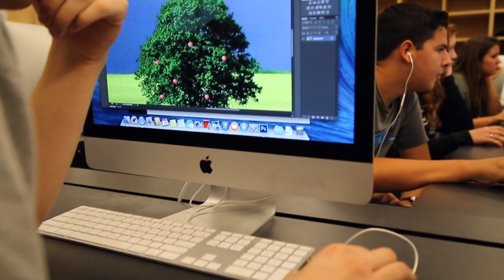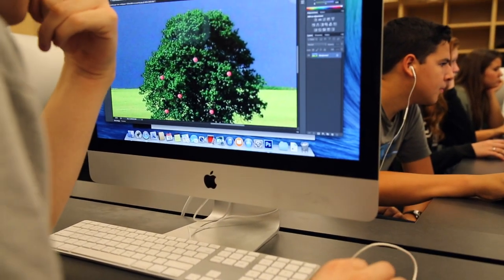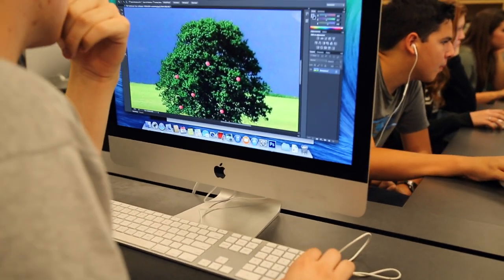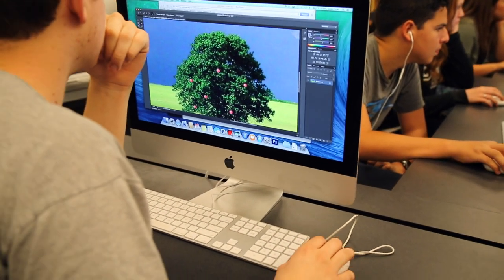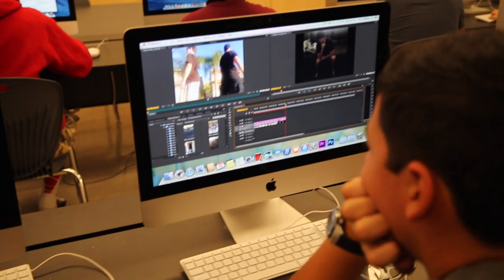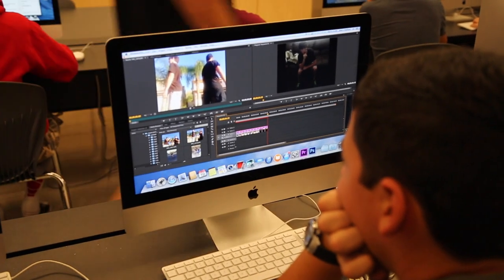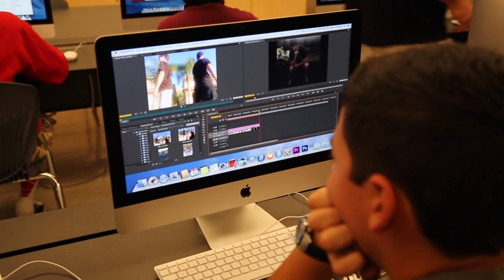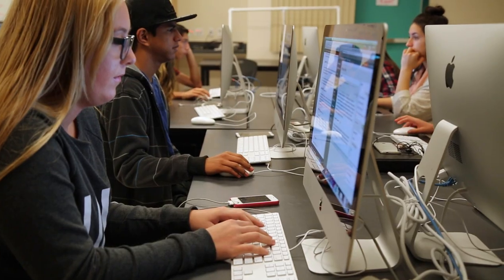CLASSROOM SPOTLIGHT: DIGITAL PHOTO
Take a sneak peak at what Santiago High School offers in Digital Photography.